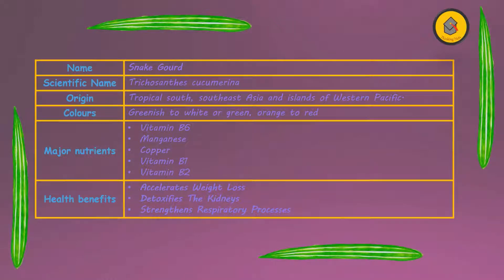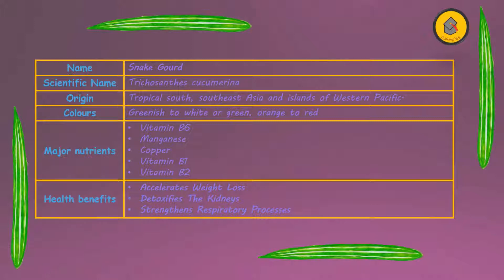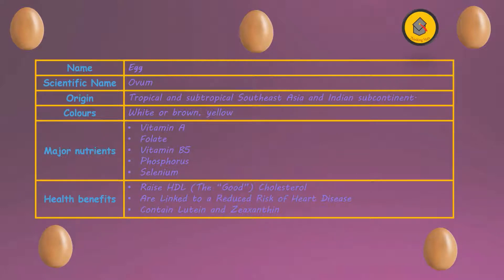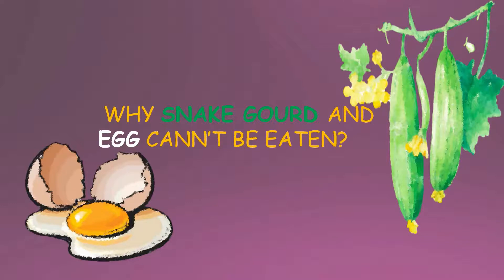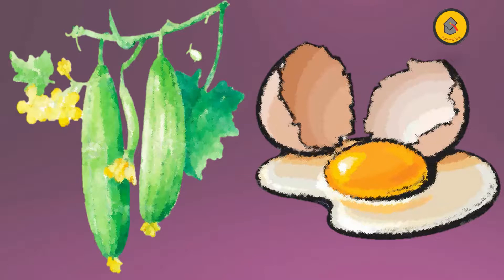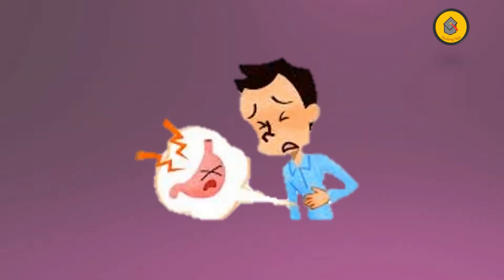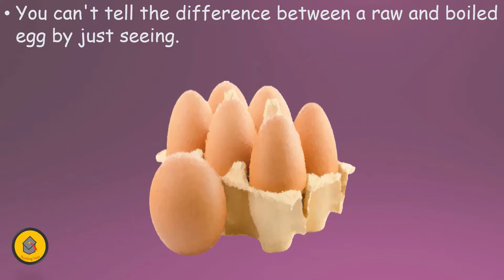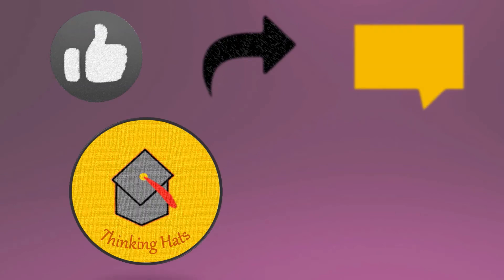Why Snake gourd and Egg can't be eaten together?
If you ar from India,you might have heard the myth the Snake gourd and egg eaten together can kill you.
But,most myths have a scientific evidence angd so does this one.Watch to know.Credits: